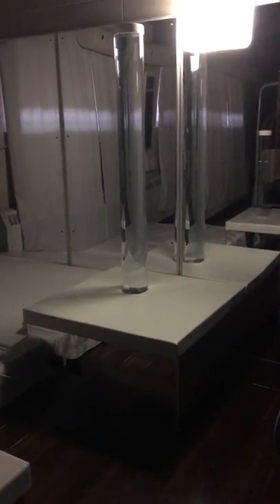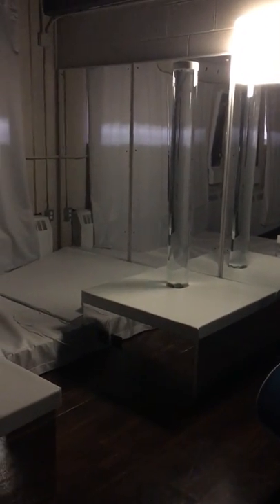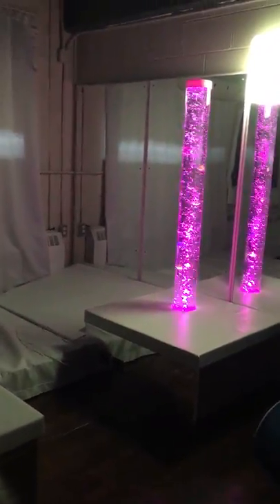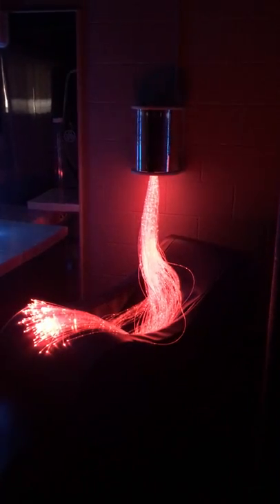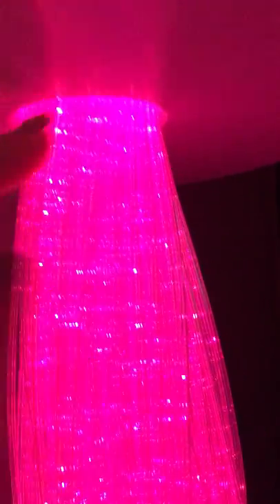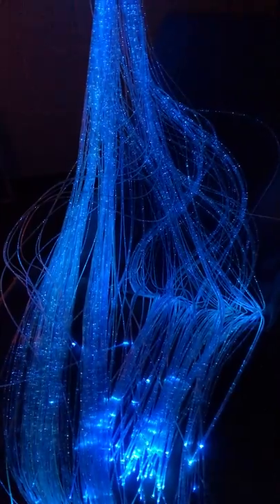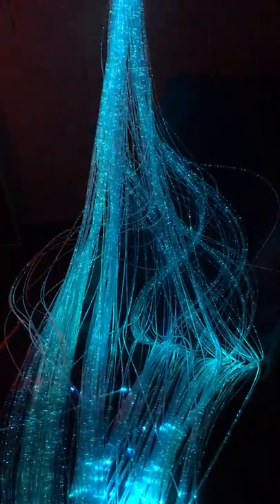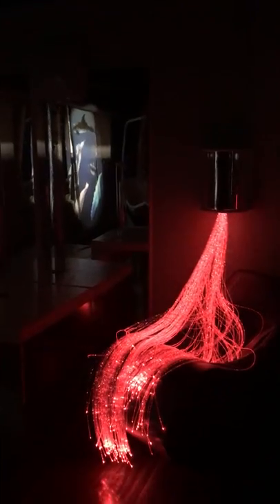All Seniors Care Bubble Tube & Fibre Optic Tails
A five minute video showing the look of a finished bubble tube with a podium base as well as fibre optic tail unit installed into a wall sconce